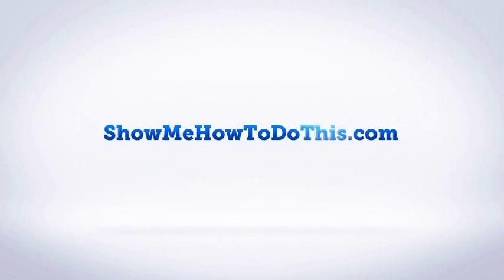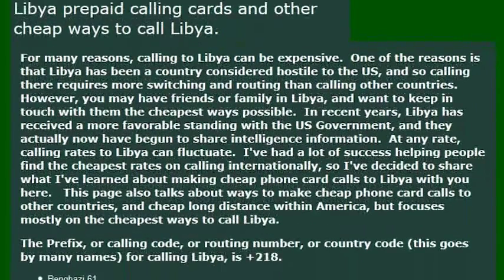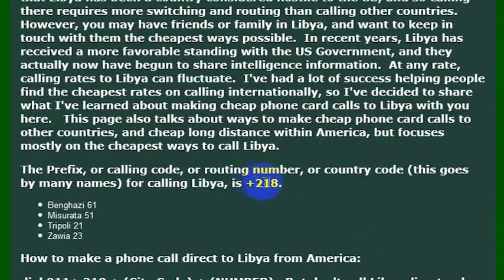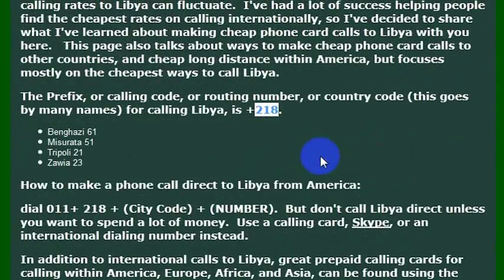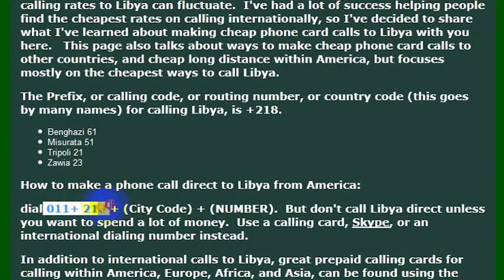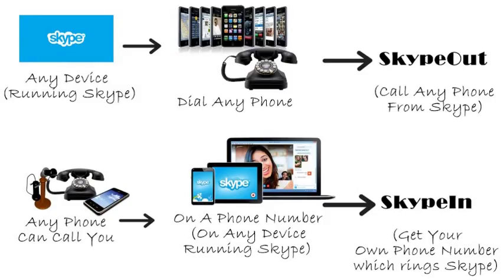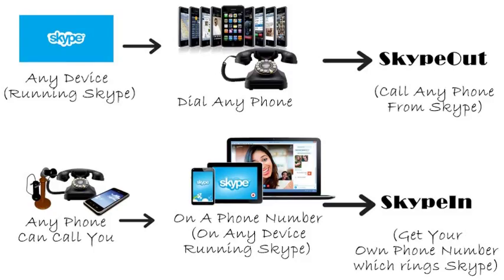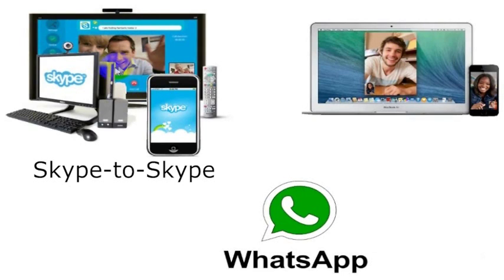How To Call Libya From America (USA)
How to Call Libya from anywhere in the United States